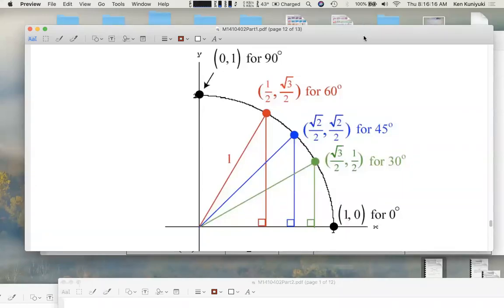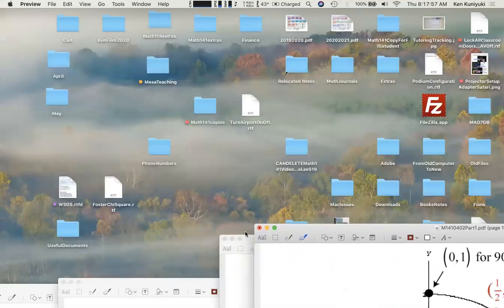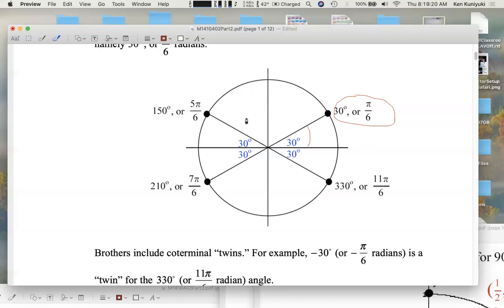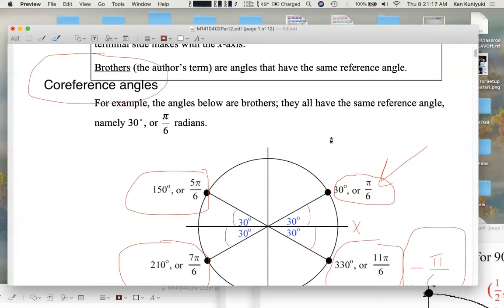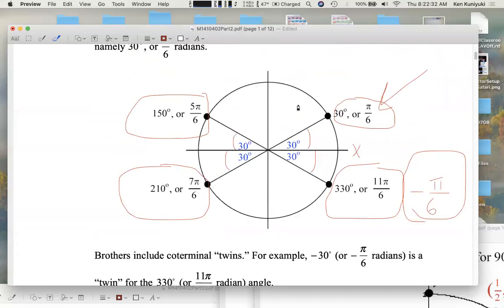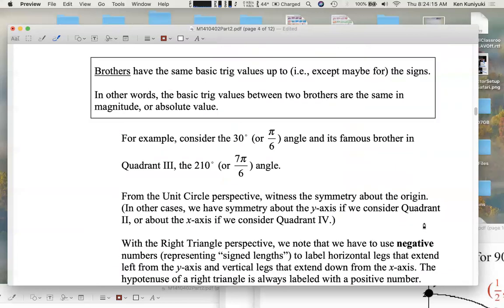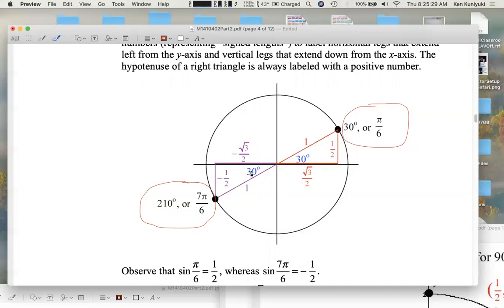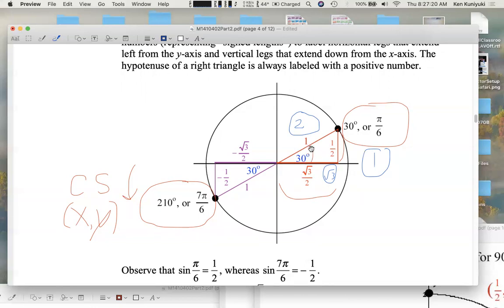Math 141, 4/9/20, Part 1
Sections 4.2-4.4: Extending to Other Quadrants: Review, The Right-Triangle Approach